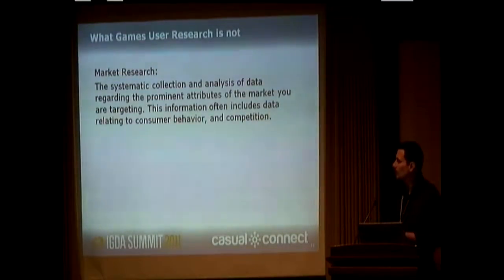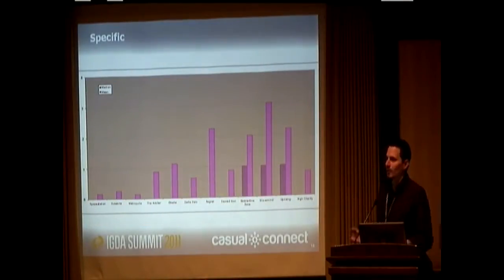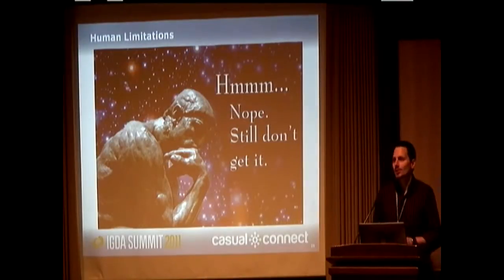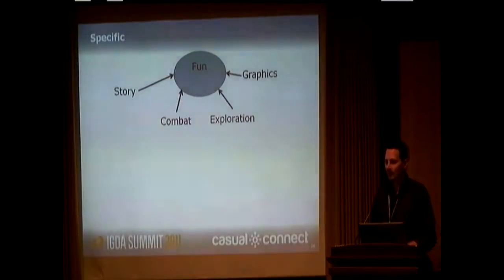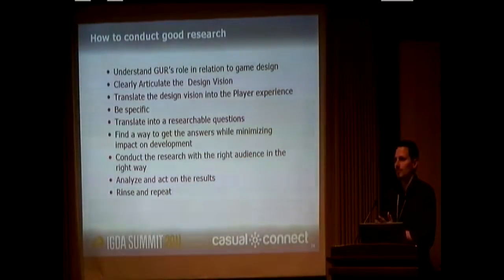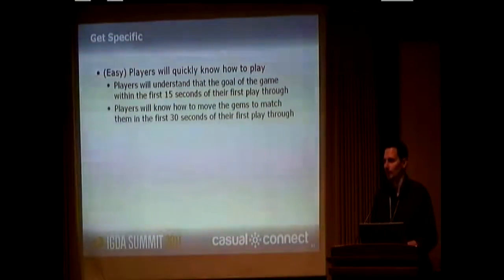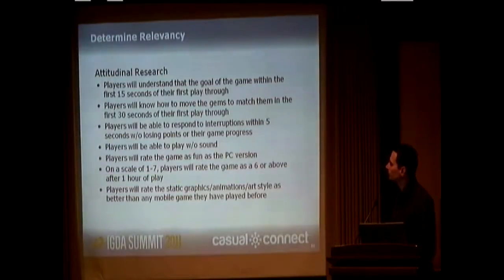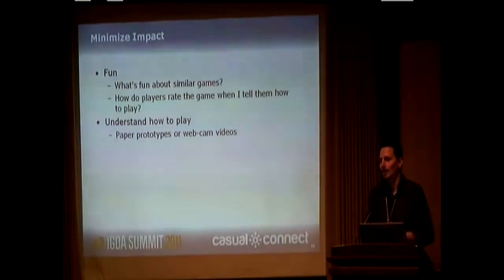Games User Research: Tips and Techniques for projects of all sizes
In this talk, I'll discuss Games User Research in its current
and various forms. I'll briefly discuss the types of research
being done so developers can better understand what
types of research will best meet their needs. Along with
specific examples, I'll also provide tips to those developers
looking to conduct user research internally, as well as those
looking to hire games user researchers or build programs
of their own.